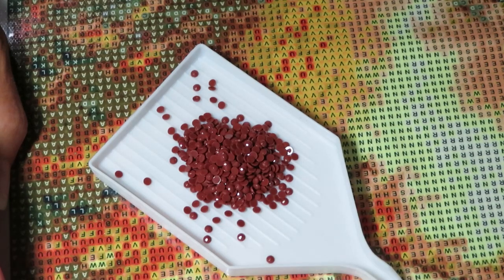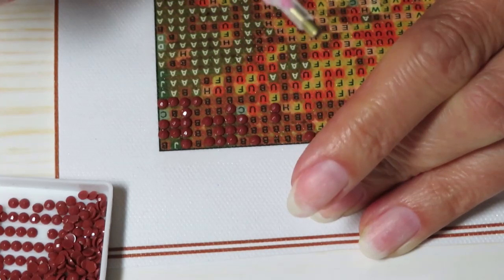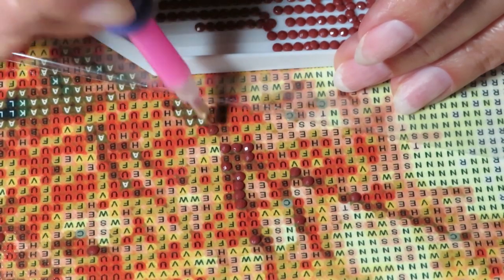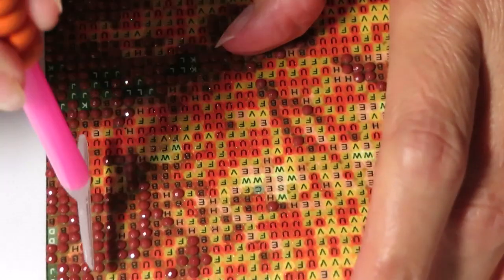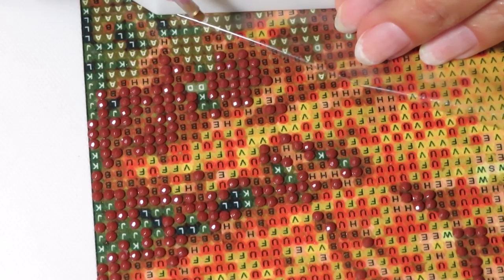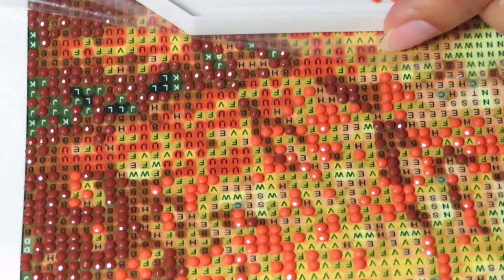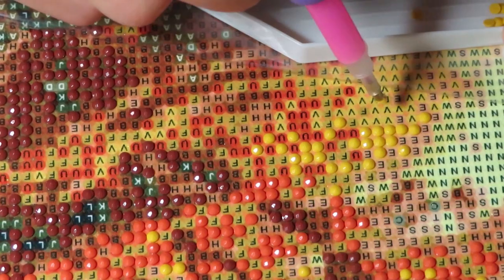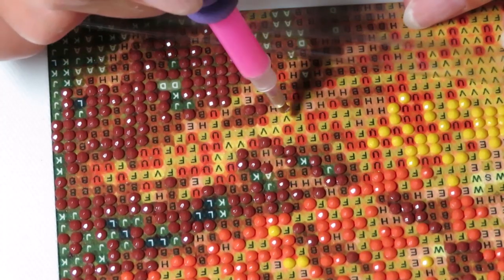Cottage Diamond Painting. New Start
So many of you requested for me to work on the Cottage Diamond Painting. This canvas from fgnormal.com
DISCOUT CODES:
Craftsyart - NATALIYA6%OFF

Equipment I'm using in my videos:
Marble Backdrop
Large Backdrop